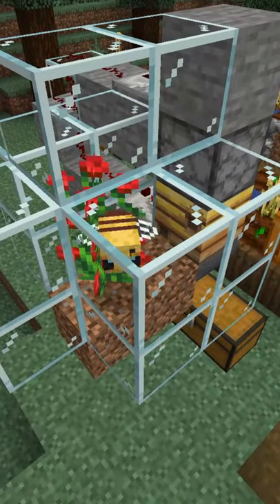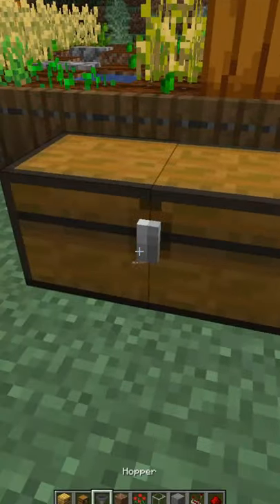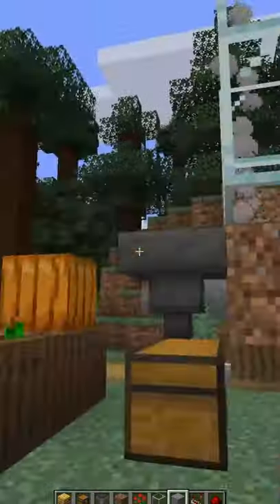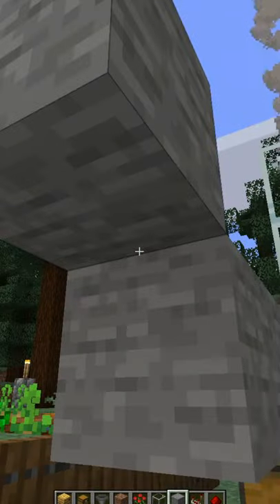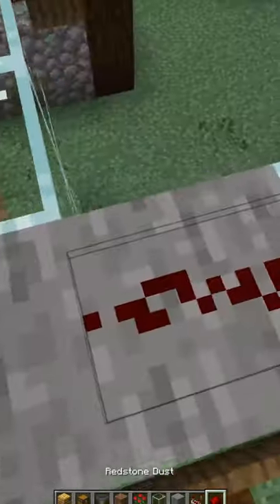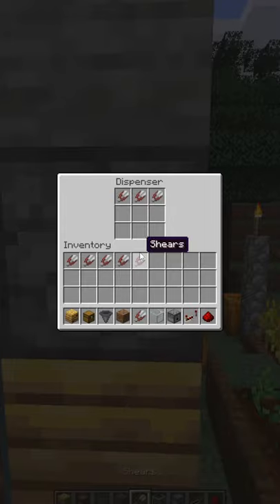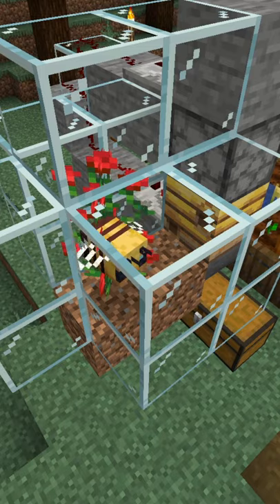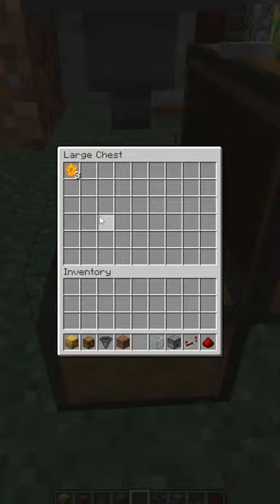SIMPLE Auto Honey Bottle and Honeycomb Farm in Minecraft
There are a lot of simple auto honey bottles and honeycomb farms in Minecraft, but many of them shoot empty bottles into hoppers. This farm will only harvest when the honey level of a hive or nest is at 5. You will not waste bottles or shears. This is a very simple design I have been using on my Minecraft Survival Multiplayer Server (SMP).